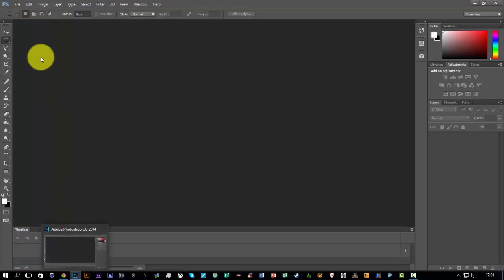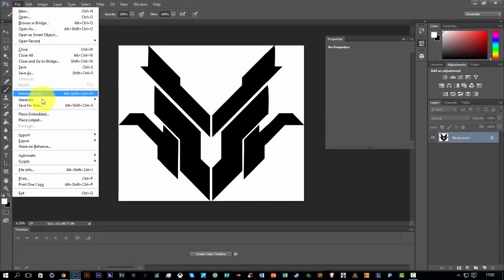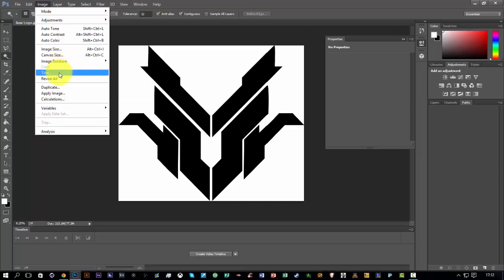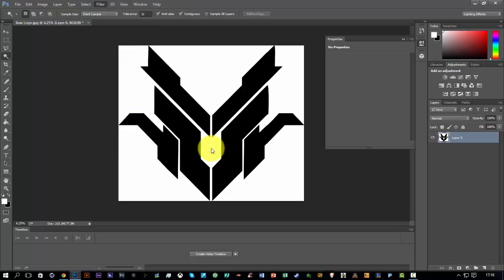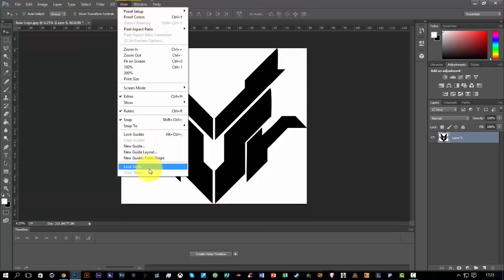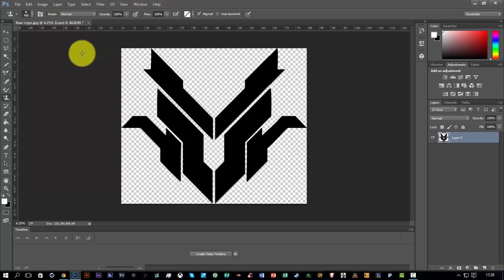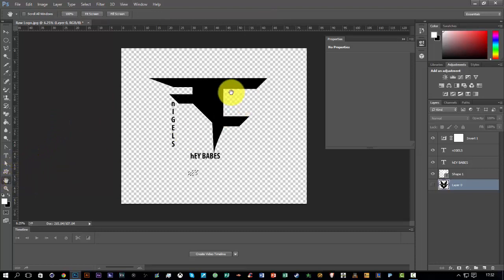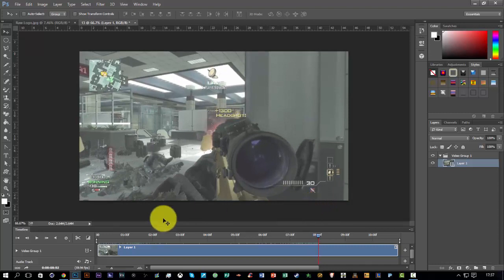The Basics of Photoshop By Rev (In depth tutorial)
Open this biatch. Please

Hey guys! RS Tutorials here with another tutorial on the basics of Photoshop!

Thank you for reading the description we really like those kinds of people!

Rev's Skype: x-france-x (Luna Rev 'Overall' 1k?)
Sooty's Skype: curse.excel (Sooty owner of Luna Sniping Hardcore editor)